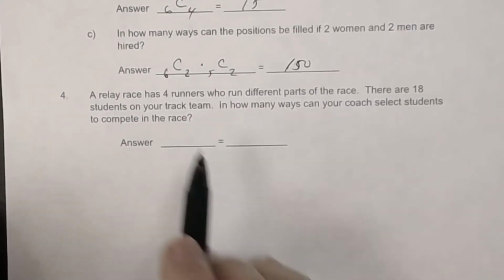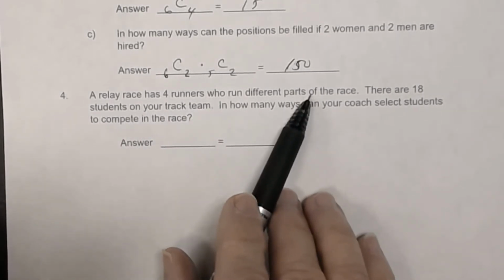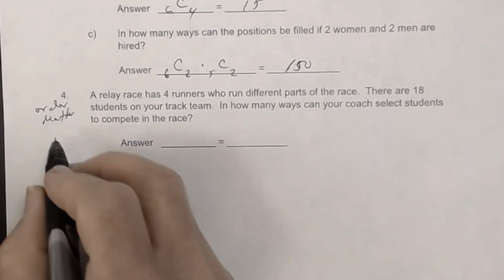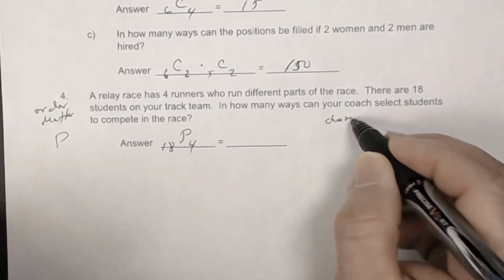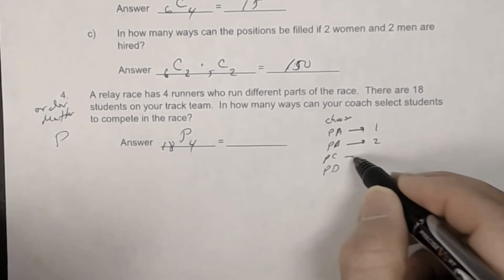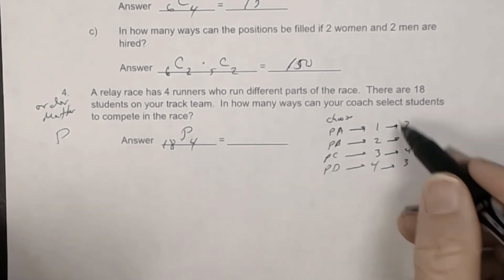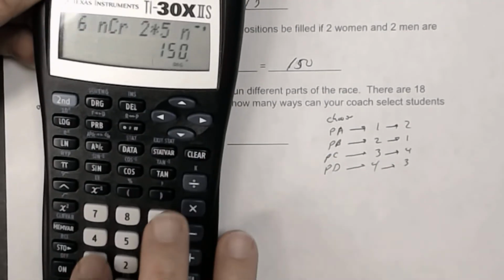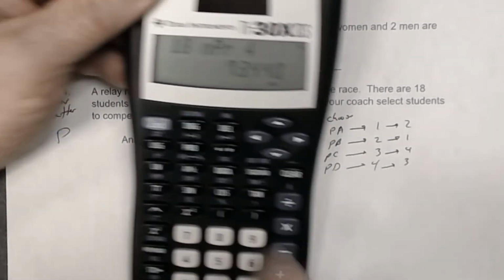Key - Worksheet - Mixture of combination and permutation problems.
This is the key to a worksheet on using the combination and permutation problems in application problems.